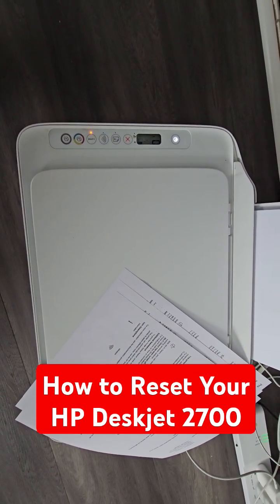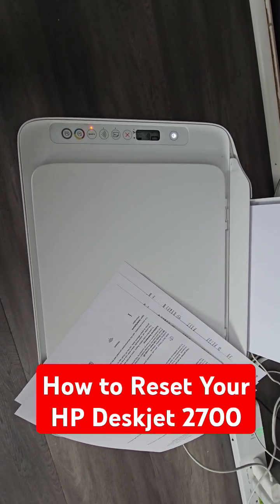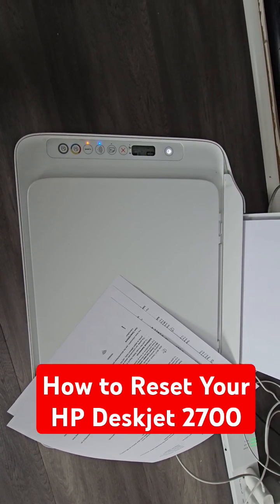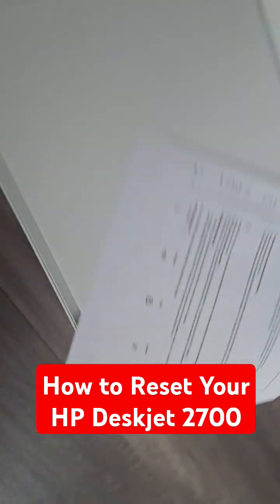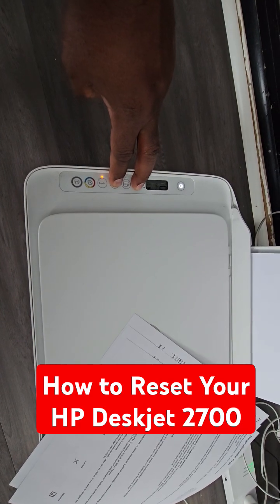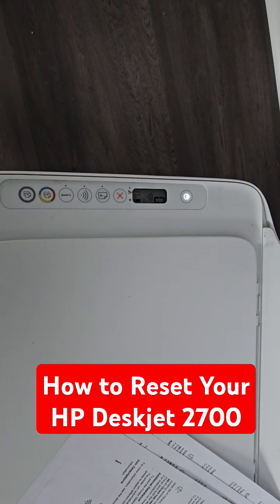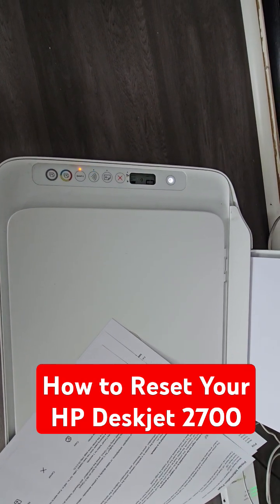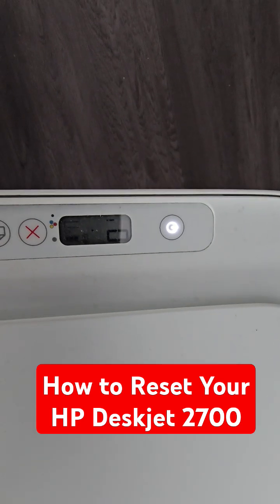How to reset your HP Deskjet 2700 printer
In today's video, I will quickly show you how to reset your HP Deskjet 2700 printer.